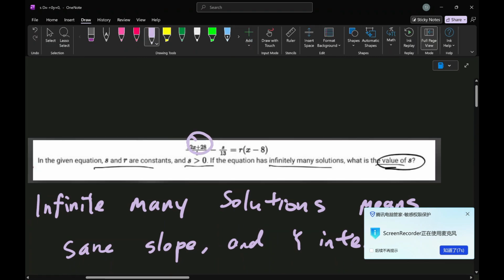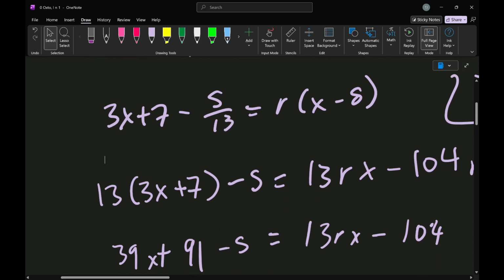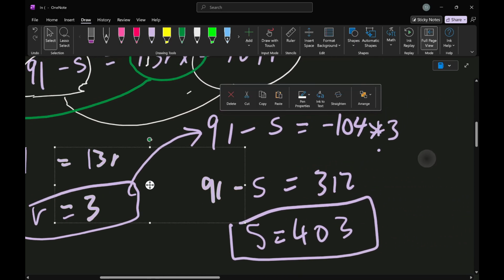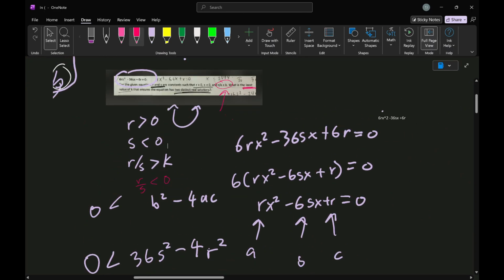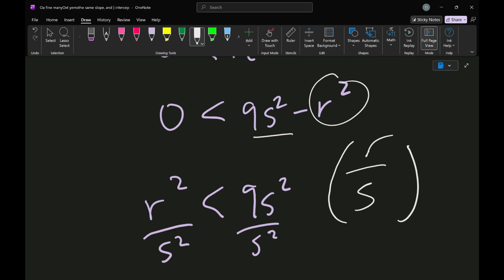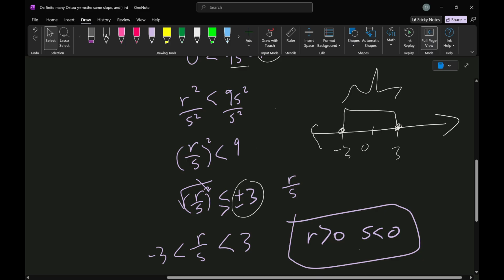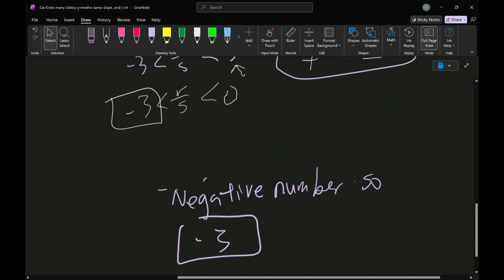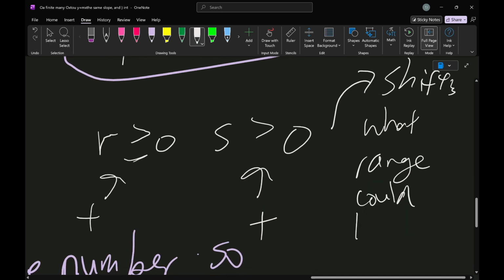2 difficult Math questions SAT